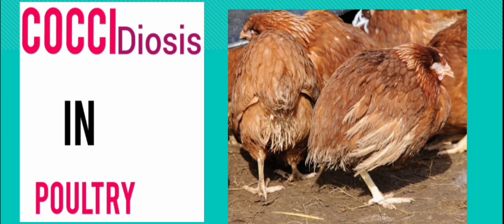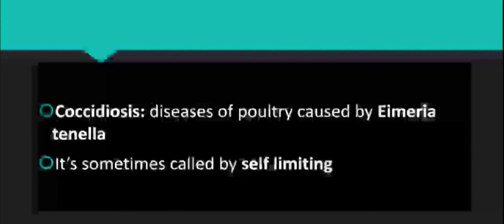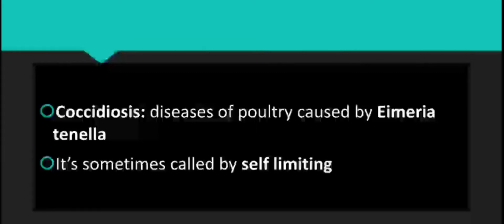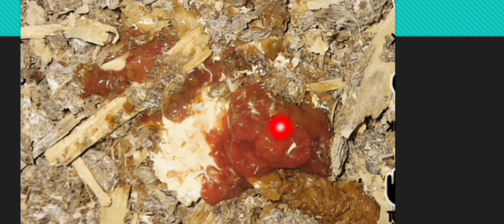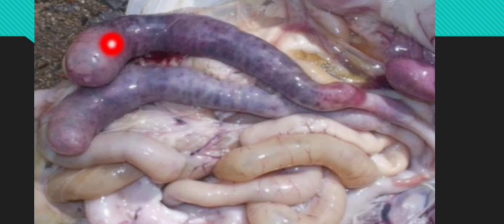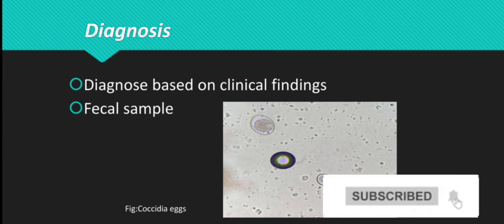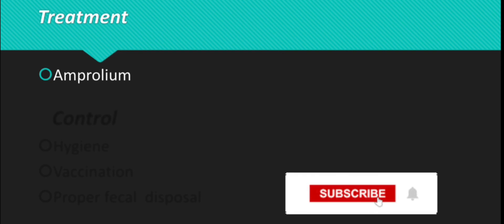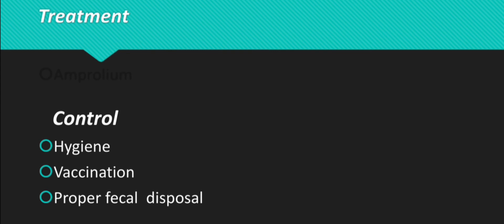Indwara z'inkoko uko wazirinda// coccidiosis// veterinary field diseases